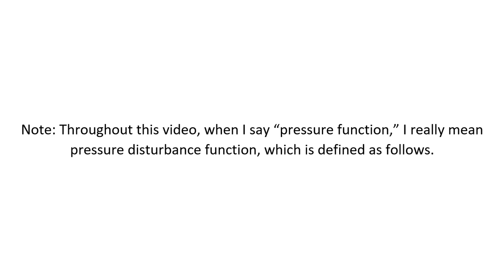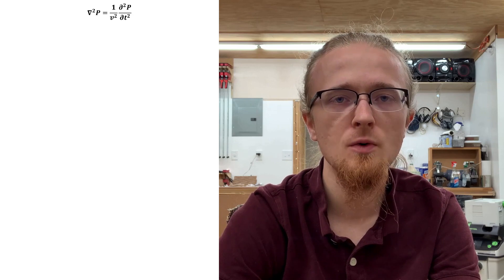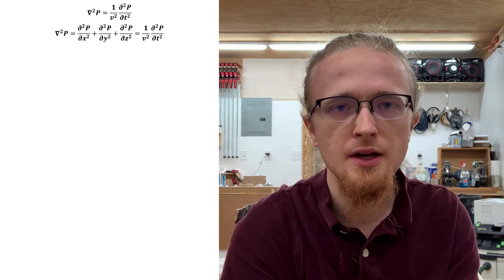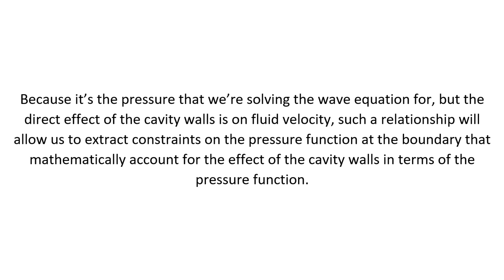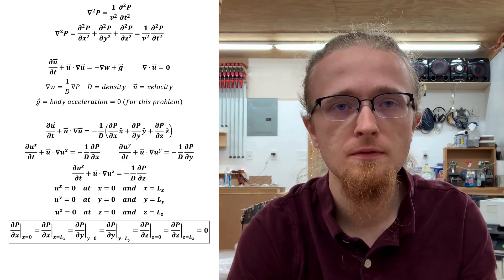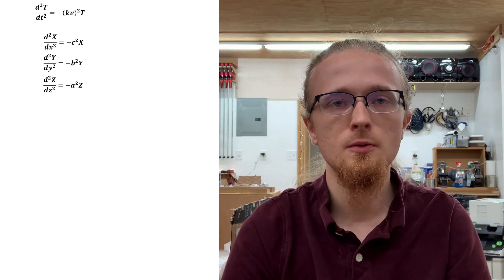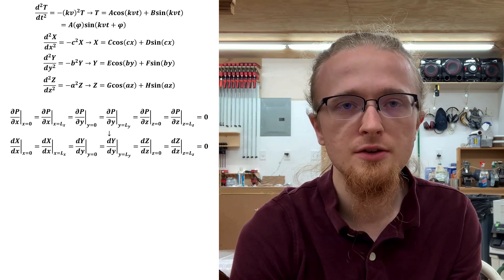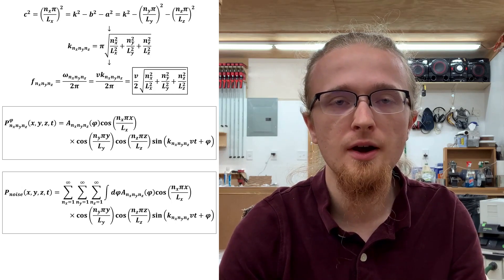Resonances Of A Cuboid | Solving The Wave Equation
In this video, I show you how to solve the wave equation for the acoustic resonance frequencies of a cuboid-shaped cavity resonator.